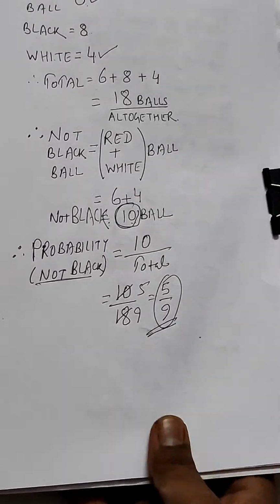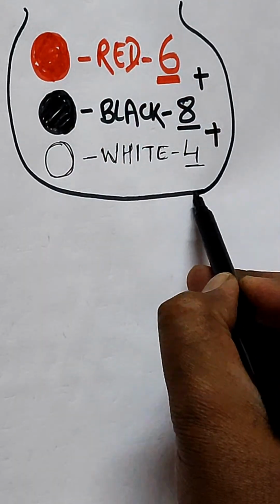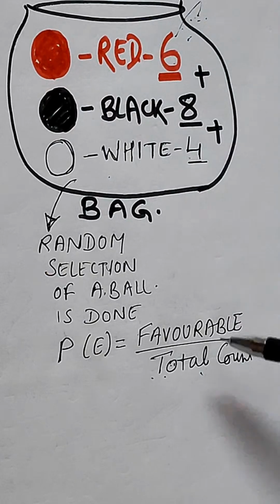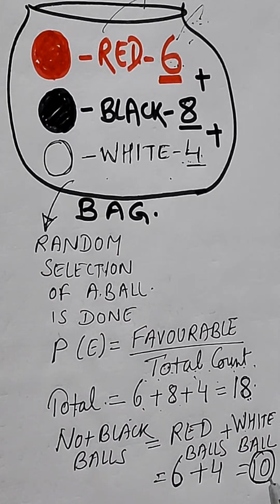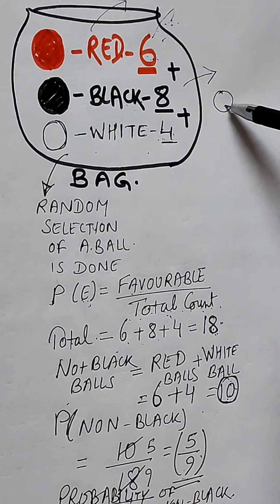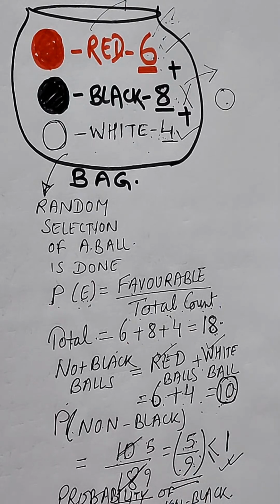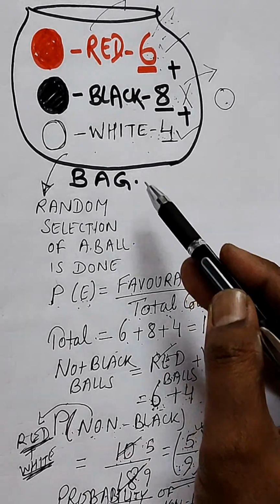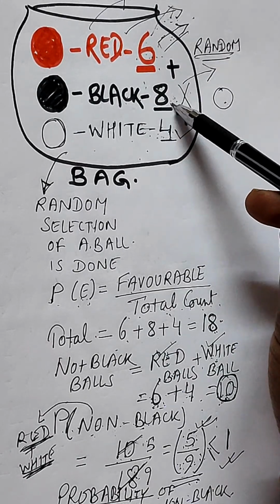🛰️ Out of Balls 6🔴8⚫4⚪, Random Selection of NON Black❓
A bag contains 6 red 8 black and 4 white balls. A ball is drawn at random, what is the probability that ball drawn is not black❓
class
learn
learning
study
school
competition
knowledge
technology
technique
trick
idea
concept
style
class
Theorem
Law
answer
Coach
Coaching
Teaching
Teacher
Master
Gyan
Guru
Question